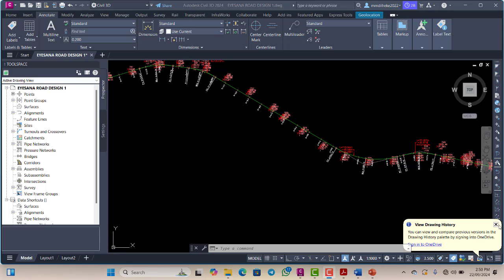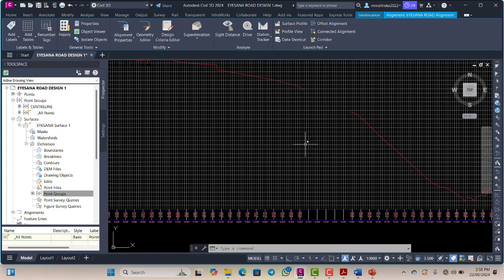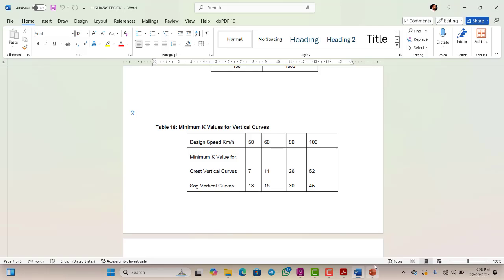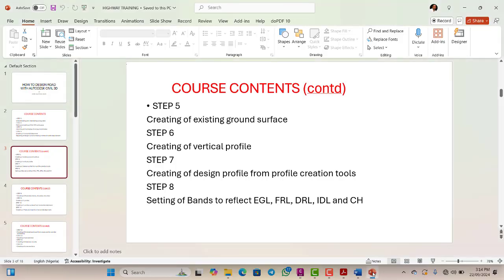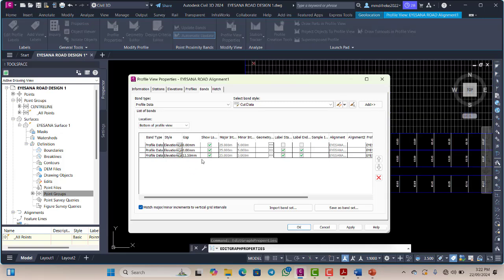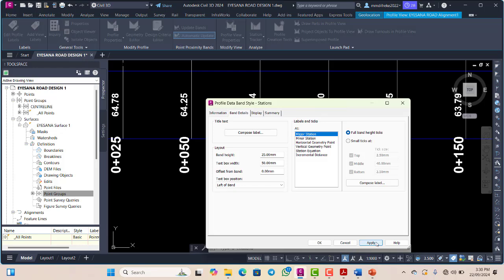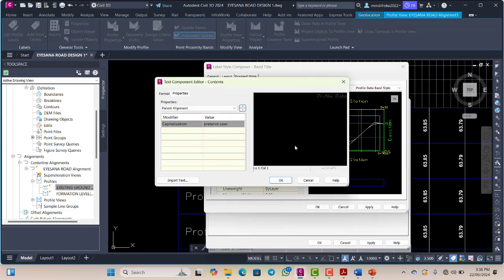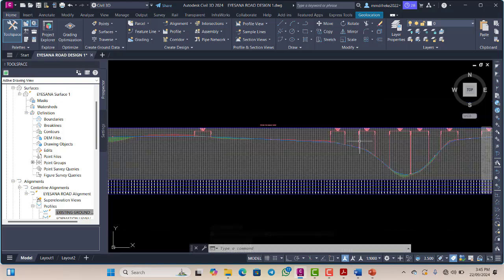highway design module 2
This video is a highway design tutorial using Civil 3D, its show  how to create existing ground surface, creation of vertical profile and how to create design profile from profile creation tools and also show how to set bands to reflect existing ground level(EGL), Finished Road Level(FRL), Design Road Level (DRL), Invert Drain Level(IDL) and Chainages (CH)